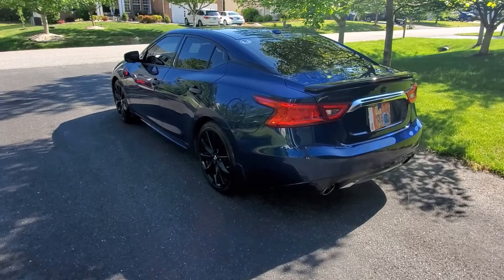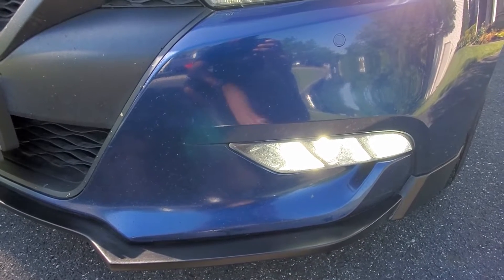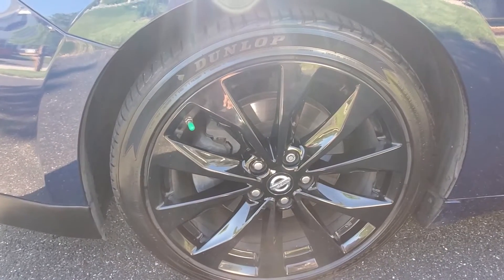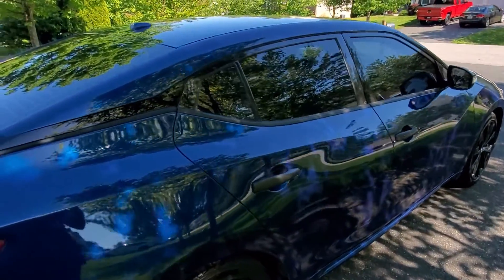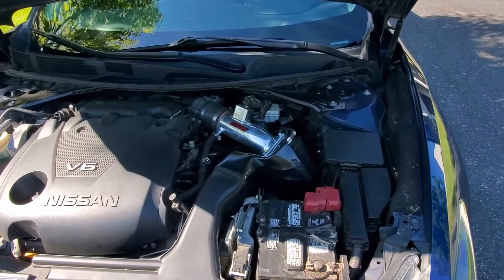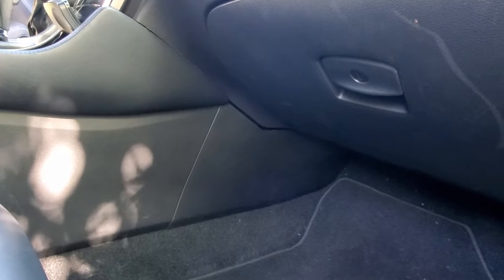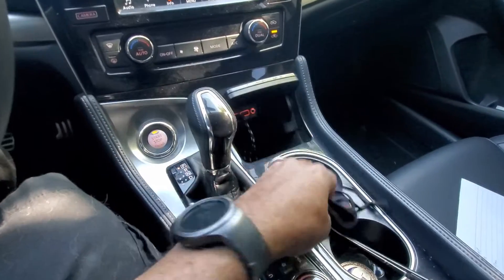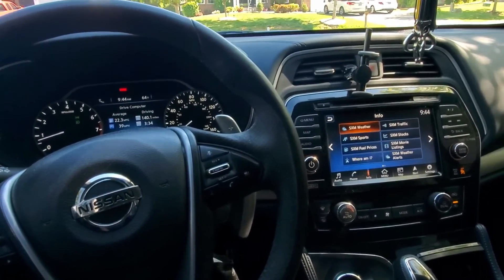My 2017 Nissan Maxima SR 100k Mile Review, Is it Worth It?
Today we are going over my experience as the first owner of a 2017 Nissan Maxima SR with 111k miles at time of recording.

Turtle wax Black Box kit for wheels

Welcome to Md Jedi Reviews and more where I'll post up reviews, diy and other fun videos featuring some of my fur family. Peace and Love